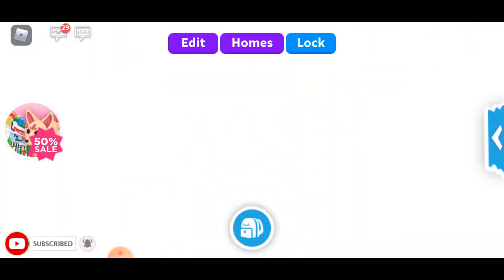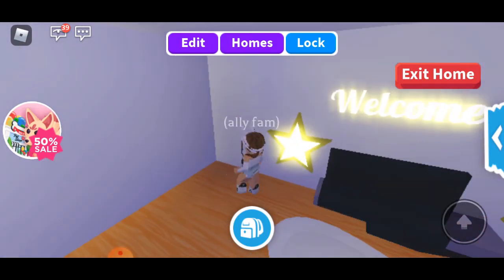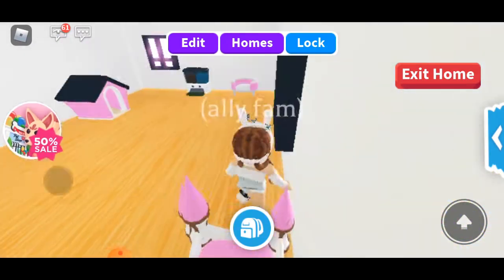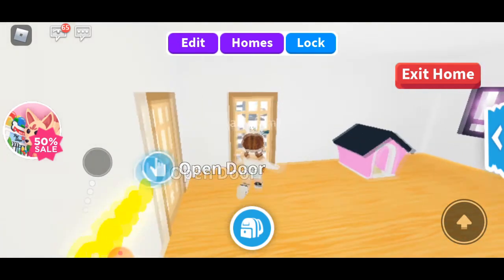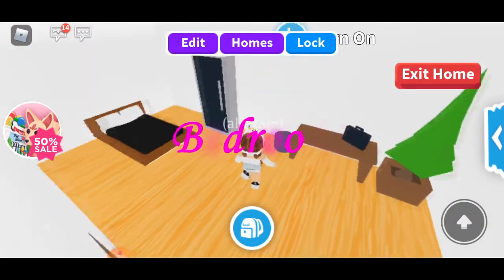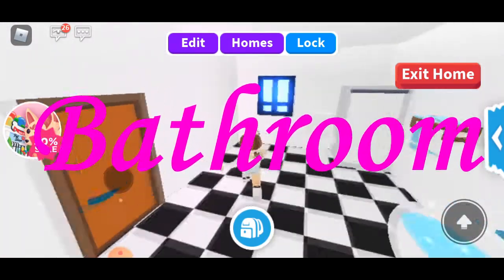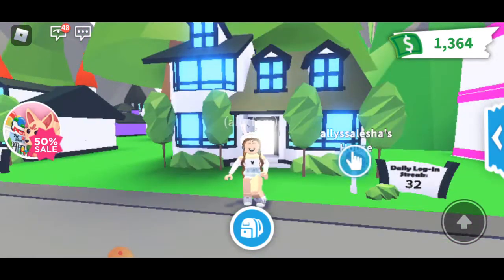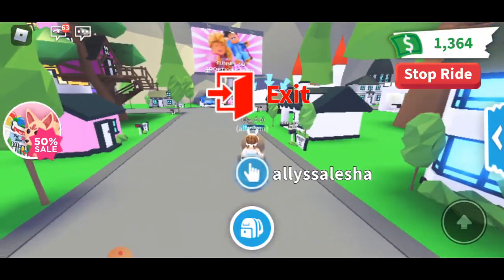My Estate House TOUR!! ROBLOX / MitchLian Vlog